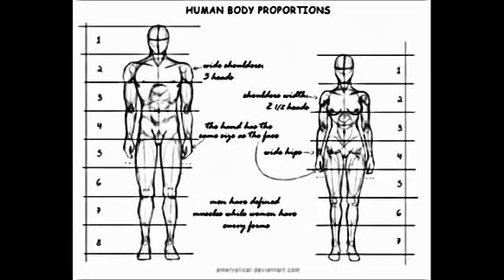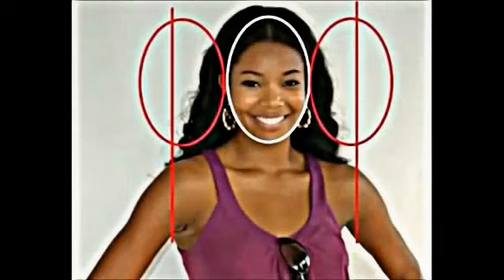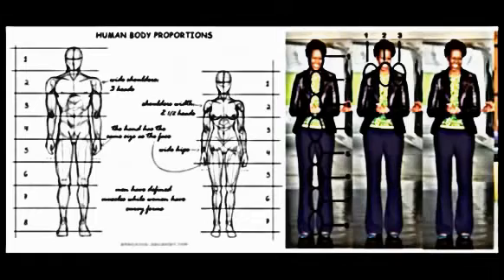Michelle Obama recruits Missy Elliot, Kelly Clarkson and Zendaya for single